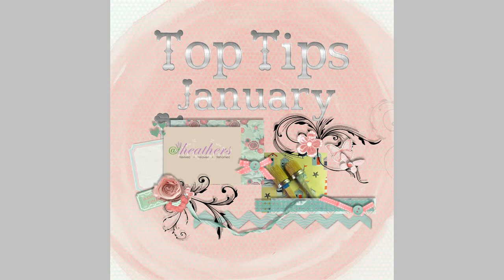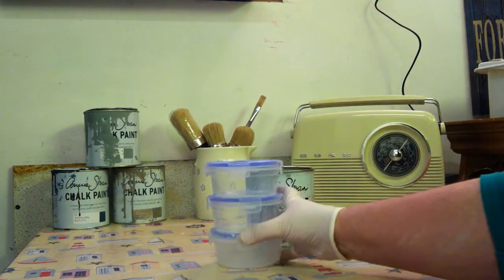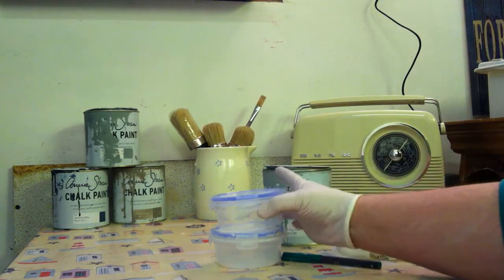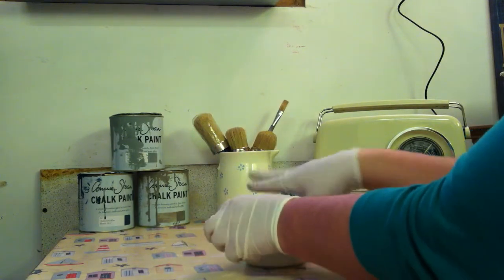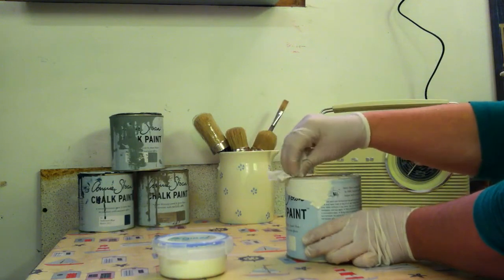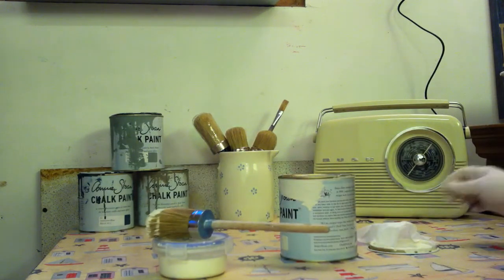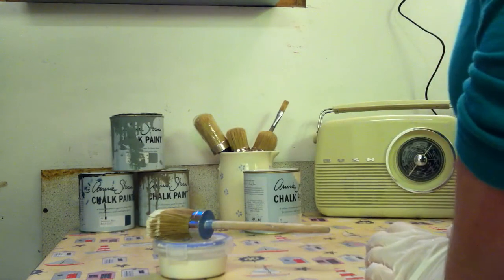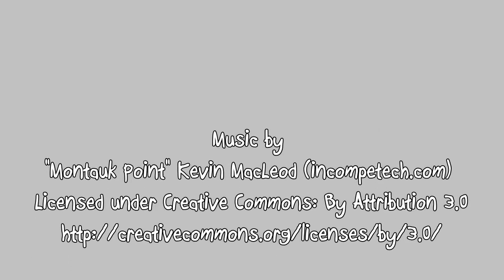January Top Tip - How to prevent flakes in your chalkpaint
Description
Every month @heathers will be bringing you a short video with our top tip of the month to get the best results with your chalk paint. This month we are eliminating those pesky flakes of dried paint that can ruin your beautiful paint finish.